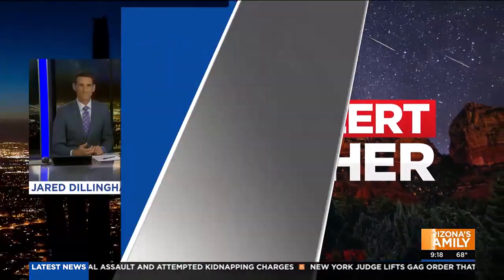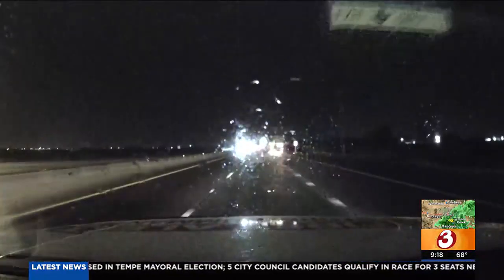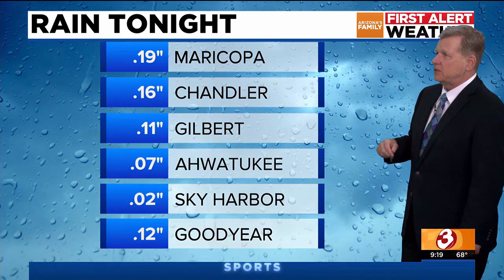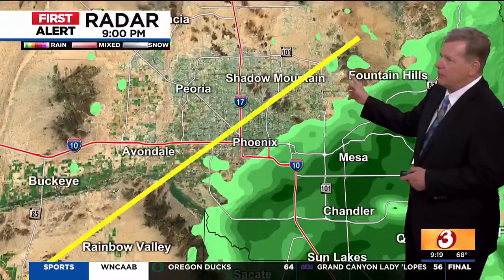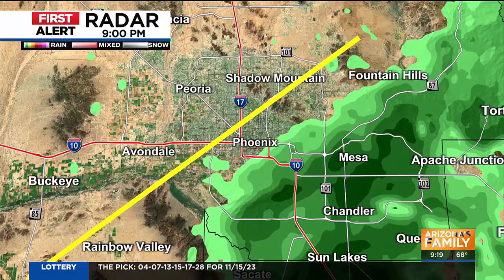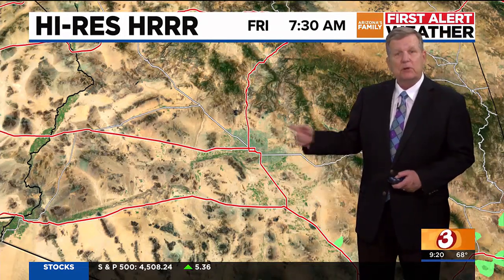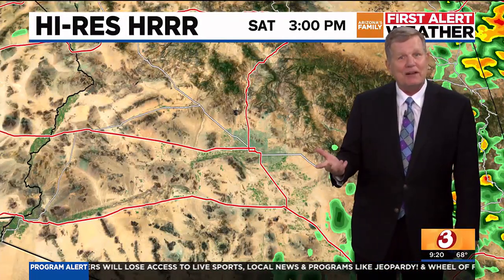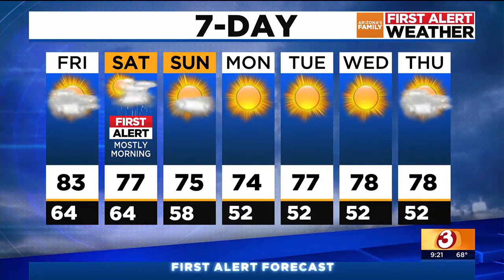Light showers overnight, Friday cooler with more rain expected Saturday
Expect overnight rain diminishing and cooler temperatures on Friday